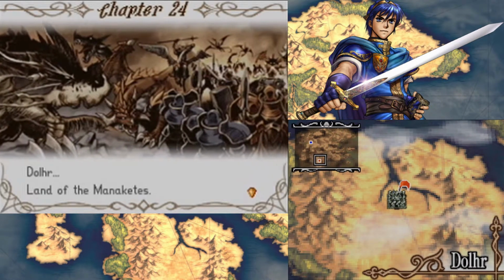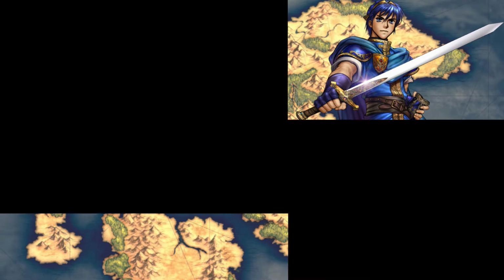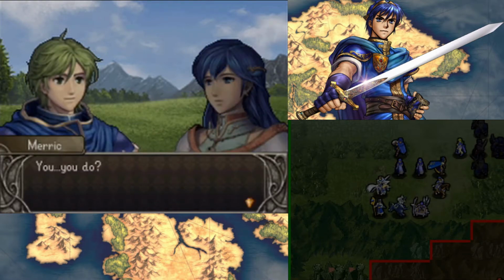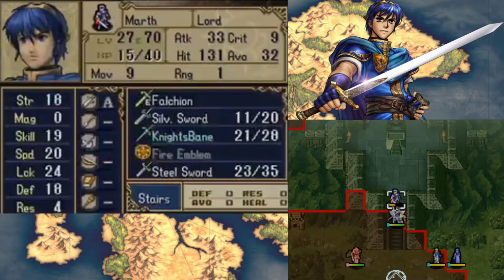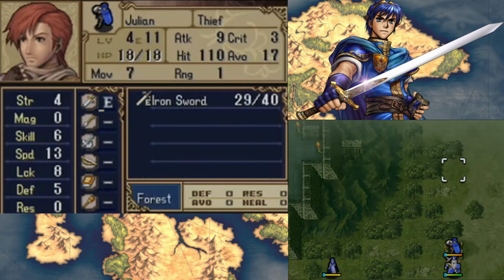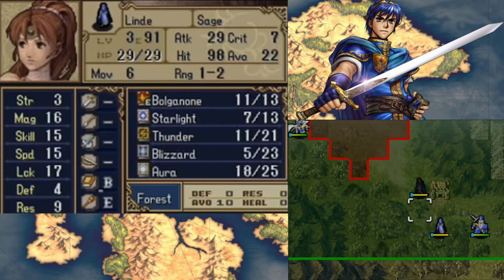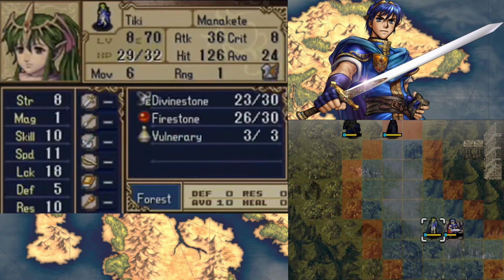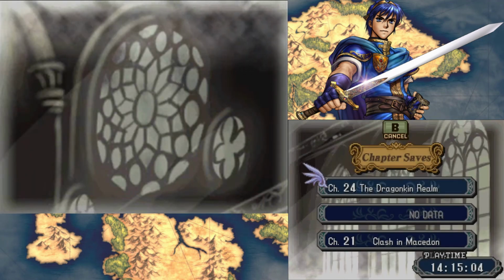Fire Emblem: Shadow Dragon - Episode 29: Life and Death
Taking the fight to Dolhr!